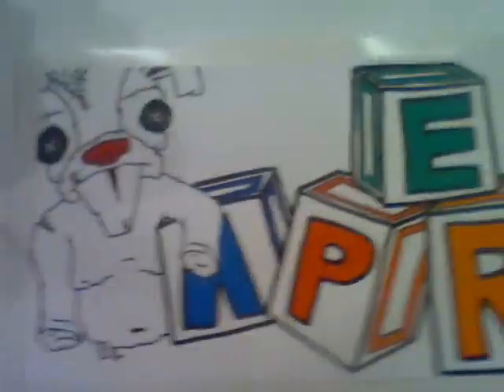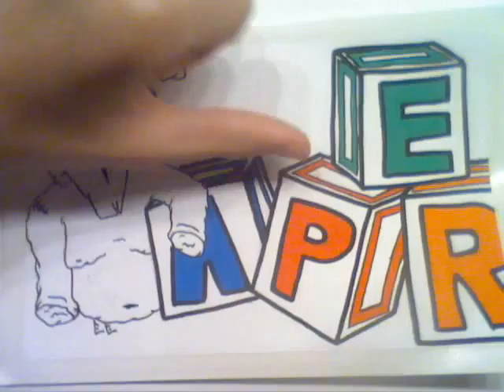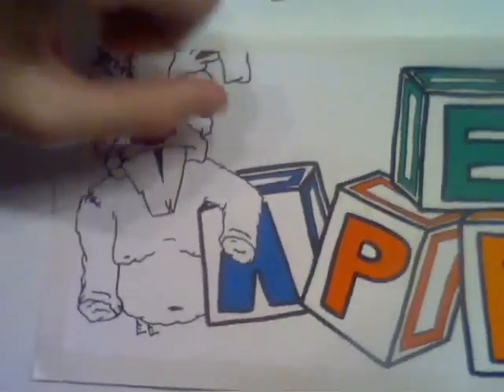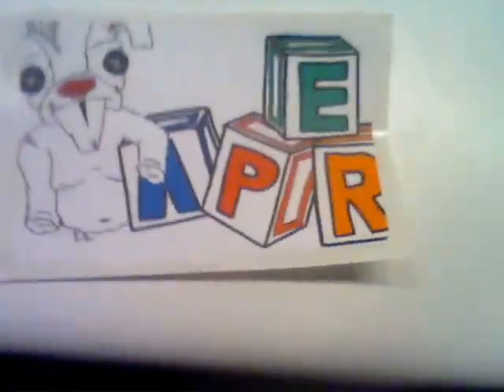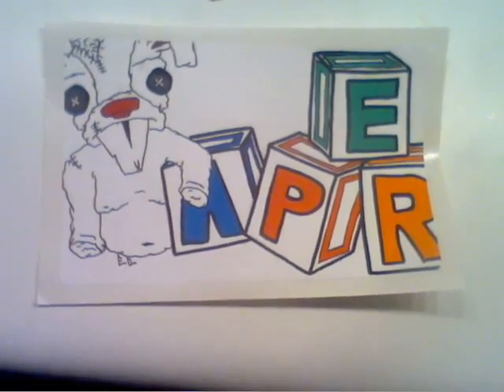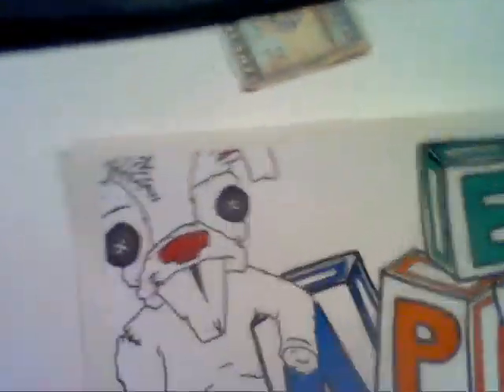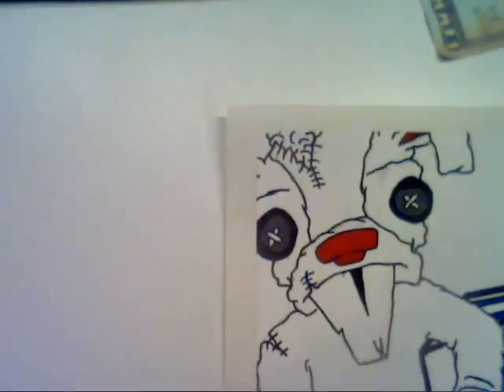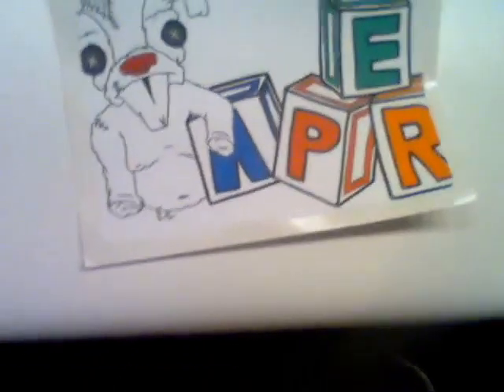contest entry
begginer --- APER